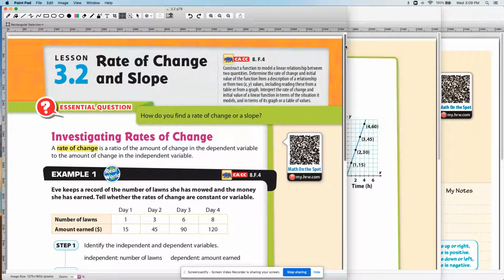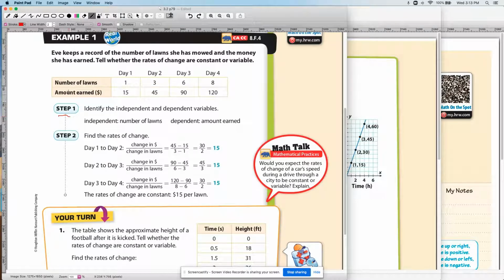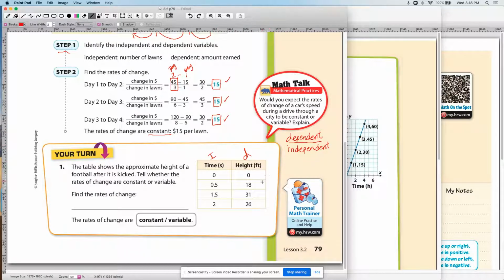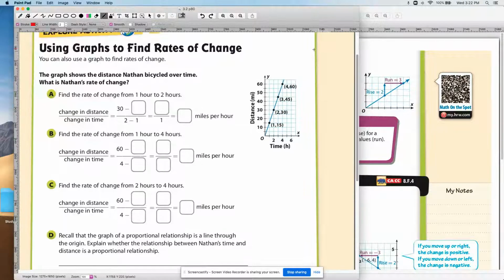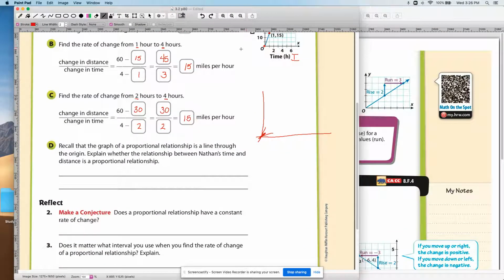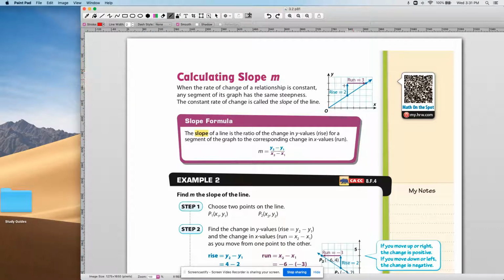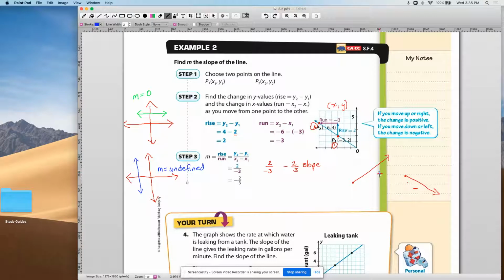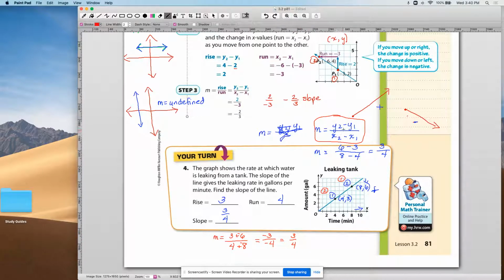GoMath! Grade 8 3.2